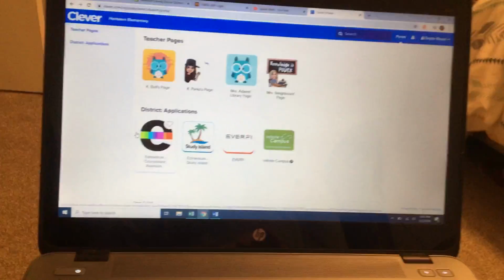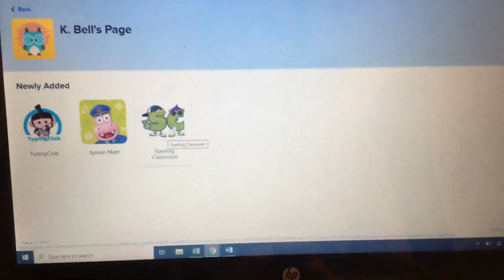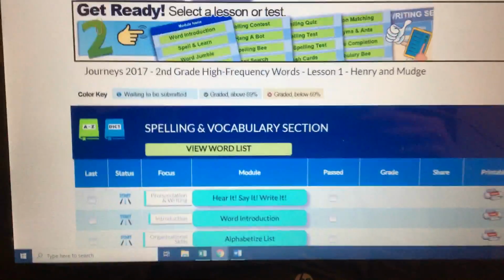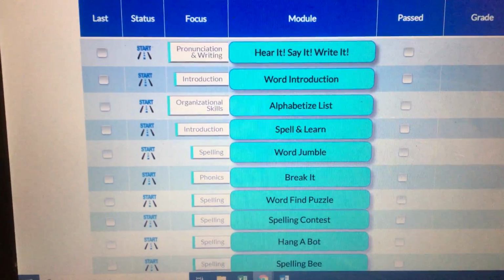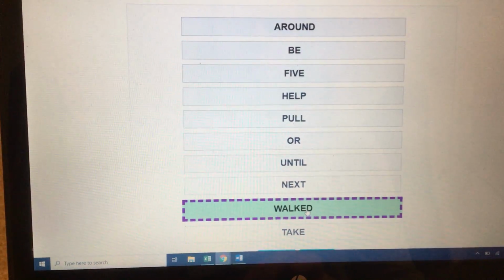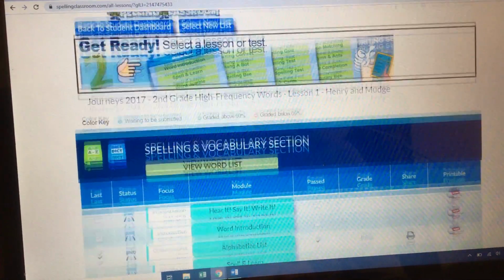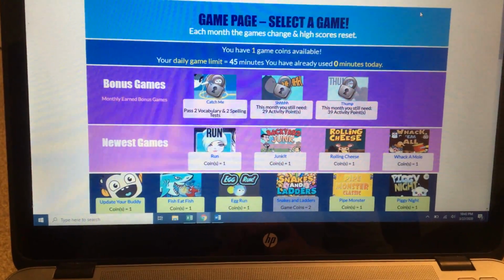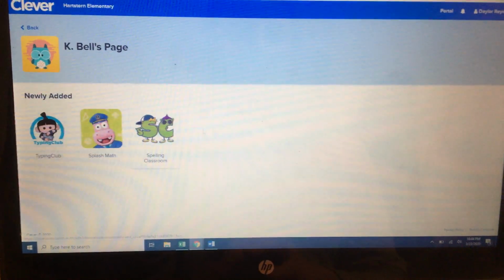Spelling Classrom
Use this for Reading vocabulary